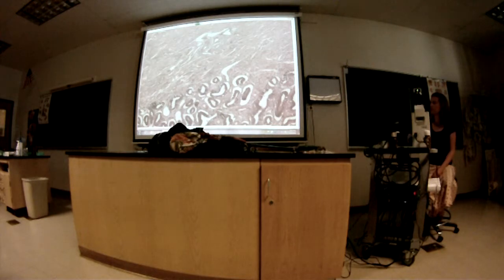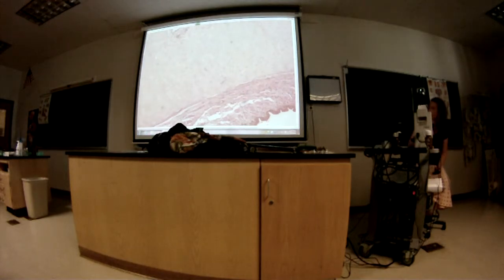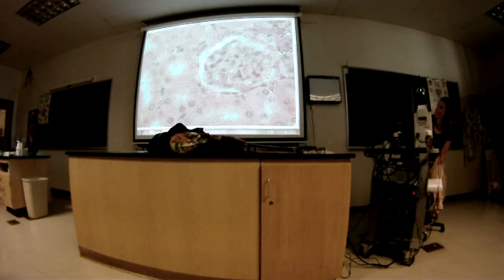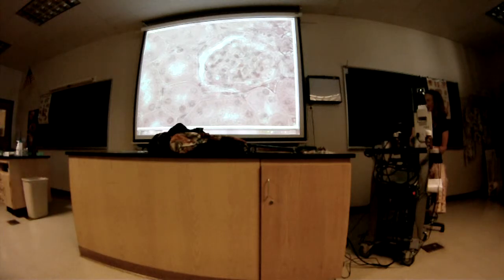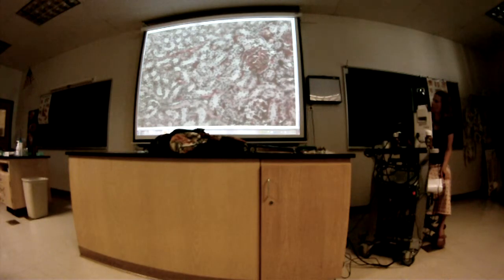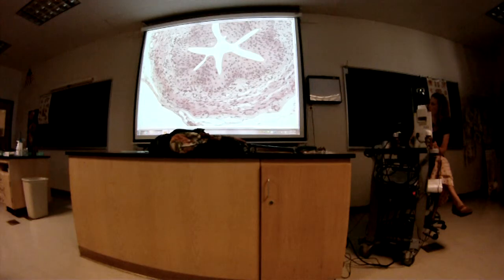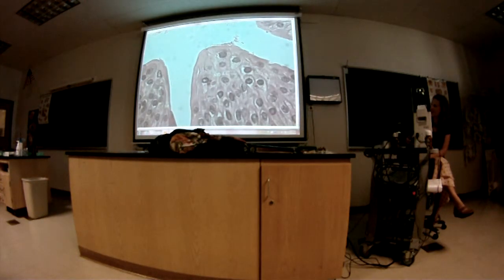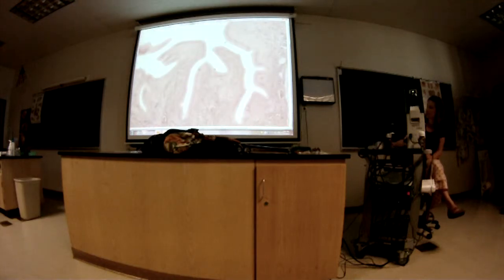HISTOLOGY Urinary System part 2